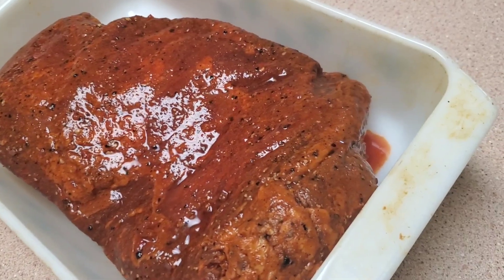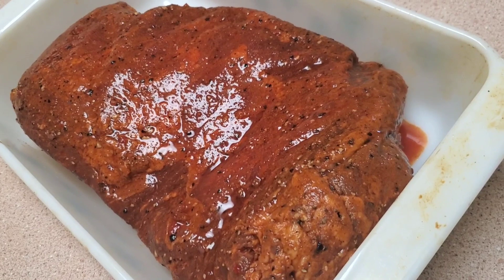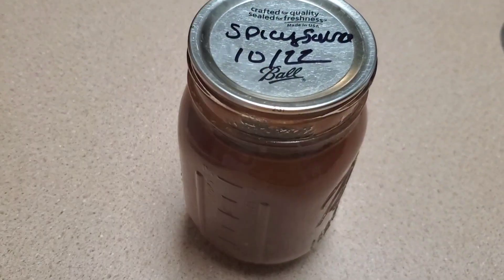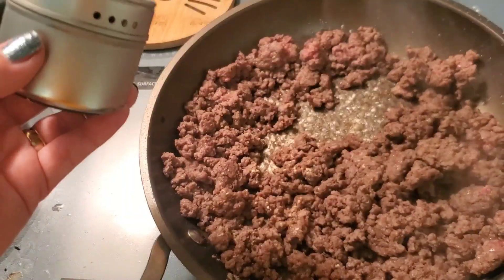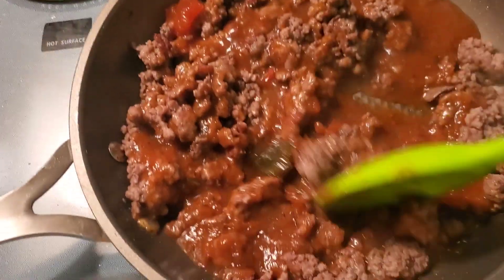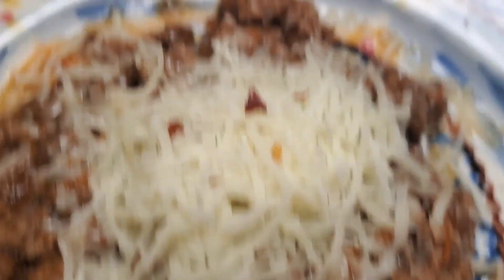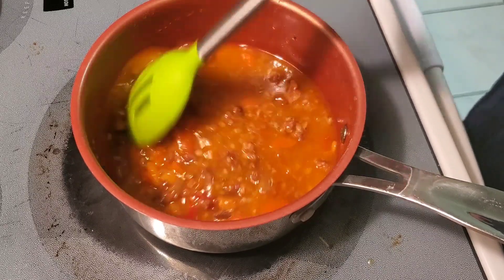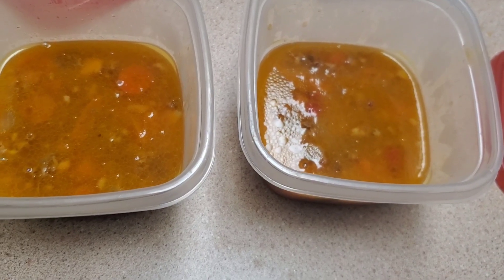WHAT"S FOR DINNER?/USING WHAT HAVE PRESERVED AND GROWN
Using food we have grown, canned and bought on clearance to make our meals this week.

Fix some.dishes for your freezer for a wuick summer meal.

Flashfood is a fun way to reduce food waste and save up to 50% on groceries at stores near you.
If your first purchase is over $15, you’ll get $3 off! Use the code when you sign up or on the Rewards tab.

Our EBAY user name raconnelly2012